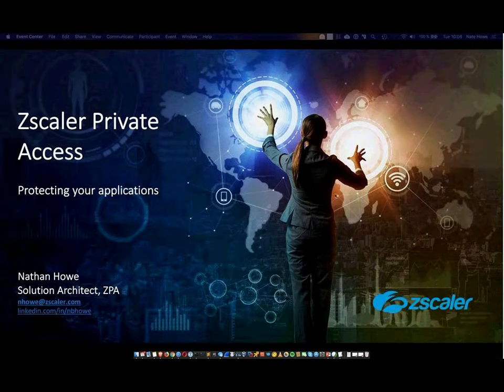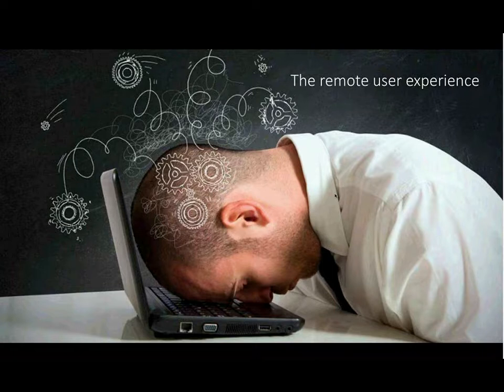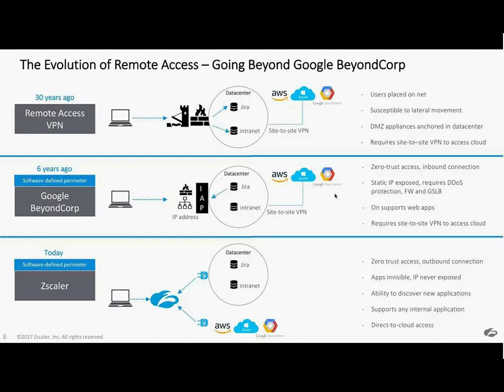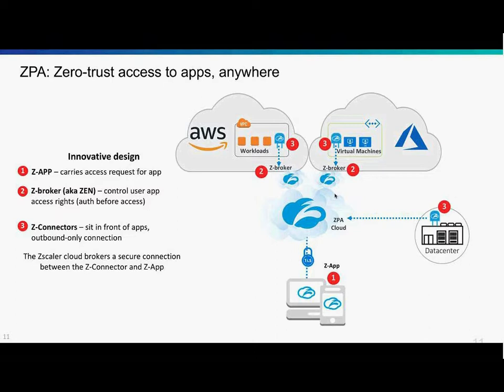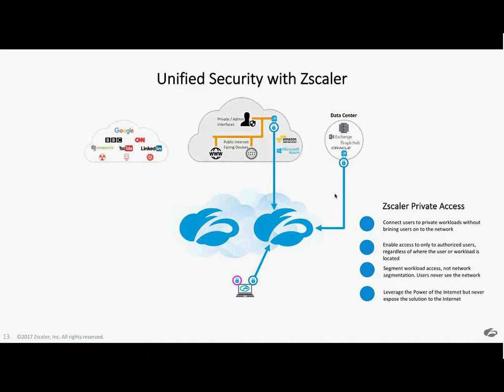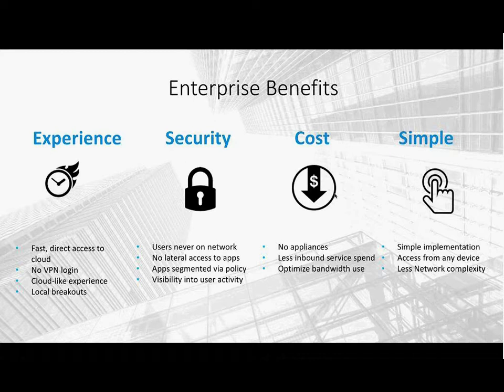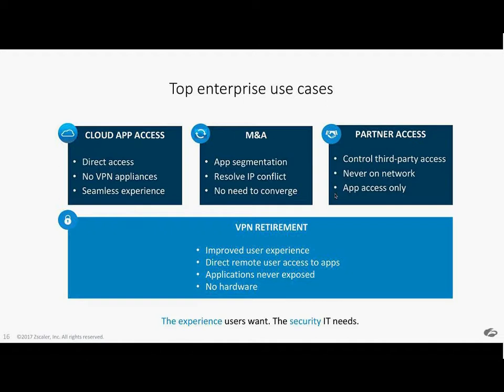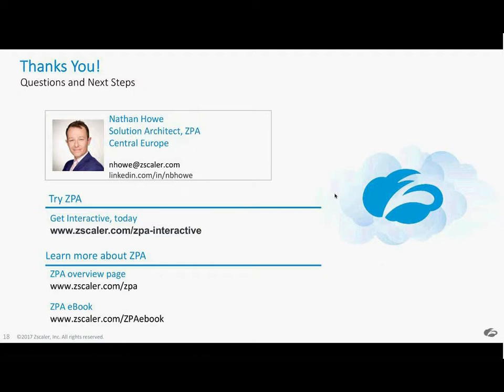Zscaler Private Access Webinar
Zscaler Private Access bietet mehr Sicherheit und ein besseres Nutzererlebnis als klassische VPN-Lösungen. User erhalten einen schnellen, transparenten und sicheren Zugriff auf alle internen Applikationen – unabhängig davon ob sie im eigenen Rechenzentrum oder in der Cloud zur Verfügung stehen.
Erfahren Sie alles über diesen neuen, vielversprechenden Ansatz in diesem Webinar.